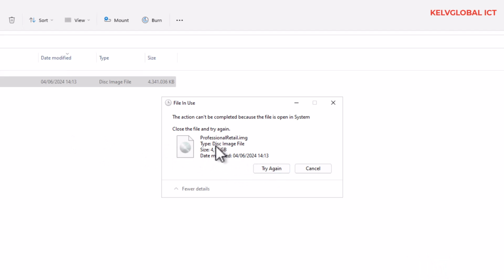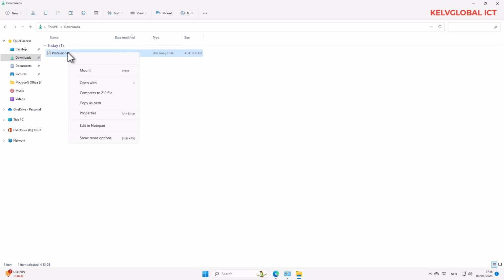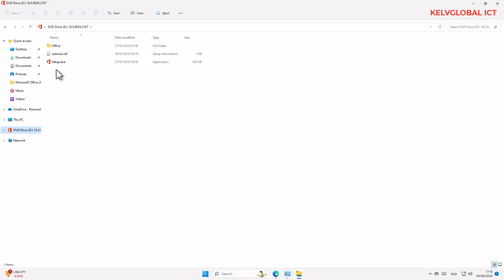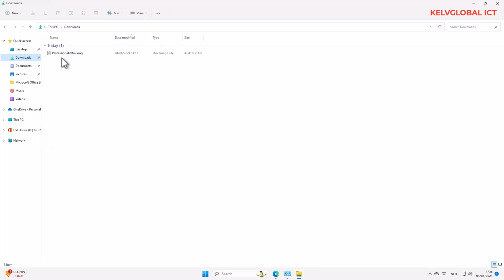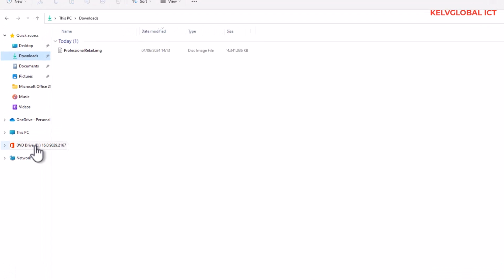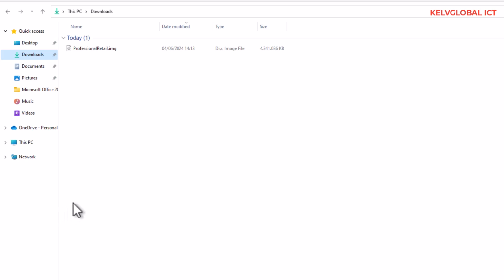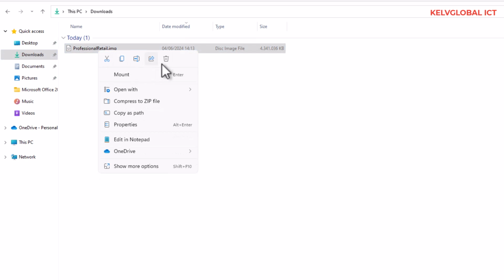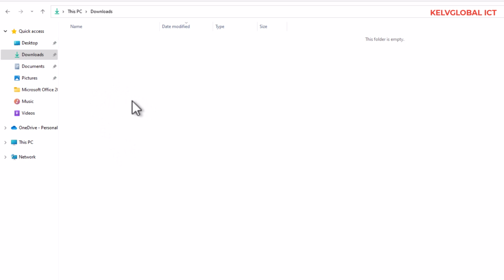How to Fix "The Action Can't Be Completed Because the File Is Open in System" Error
Struggling with the "The action can't be completed because the file is open in System" error? - Close the file and try again. In this video, we'll show you how to resolve this issue quickly and easily. Follow our step-by-step guide to free up your file and get back to work without interruptions.